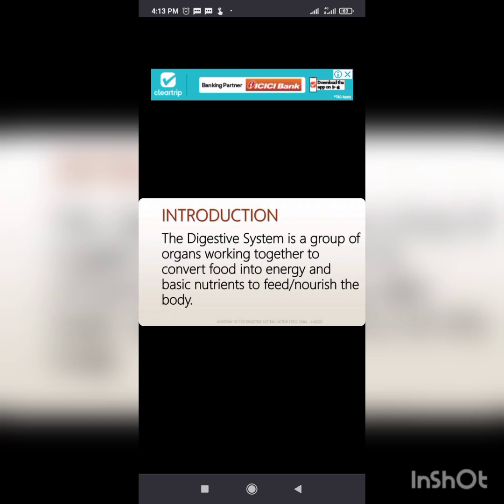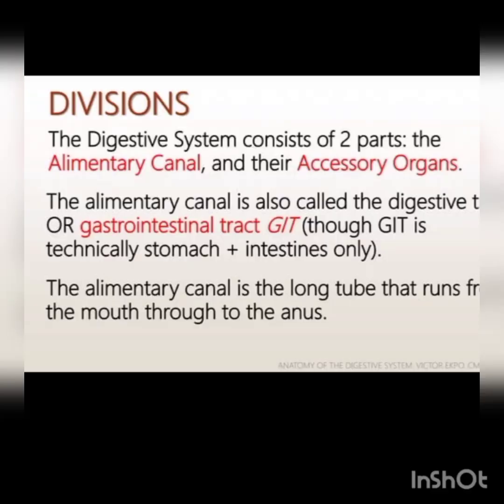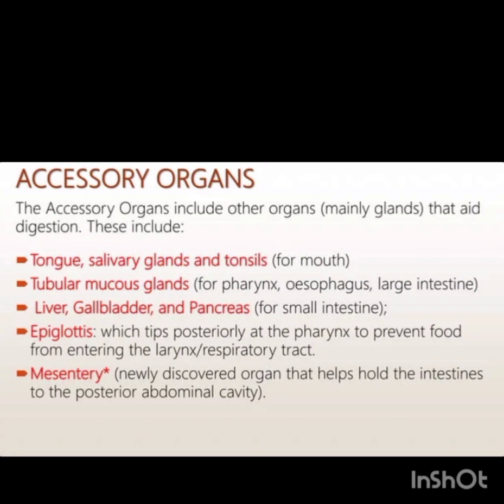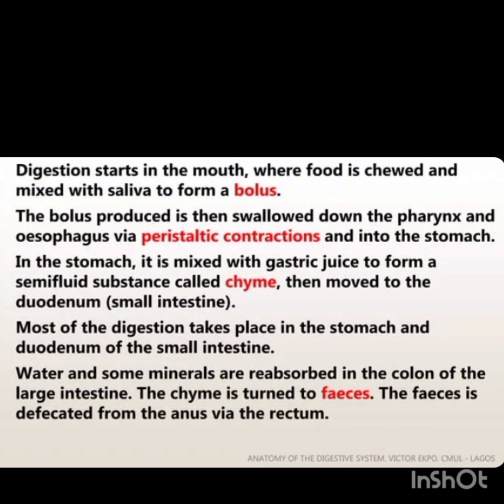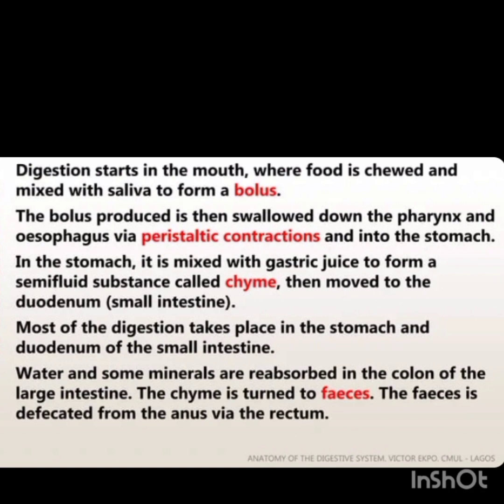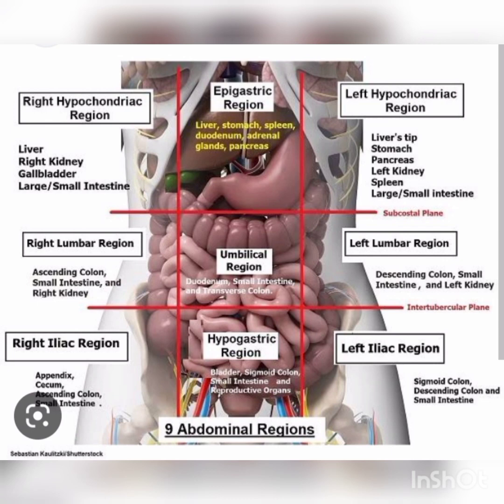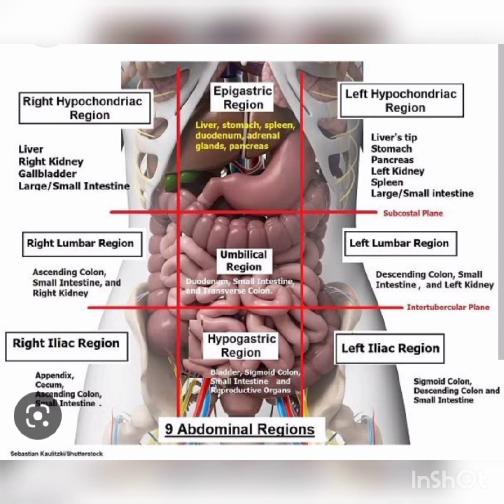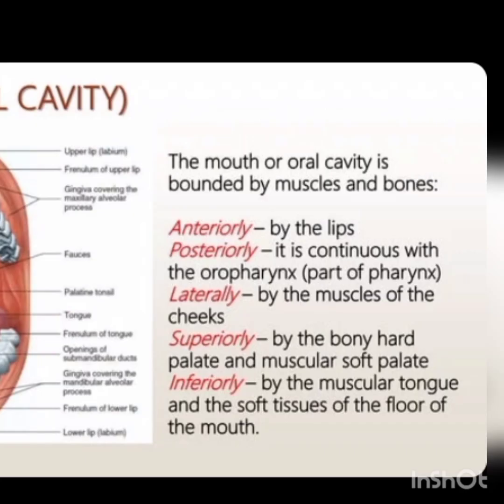ANATOMY OF GASTRO INTESTINAL SYSTEM PART_1